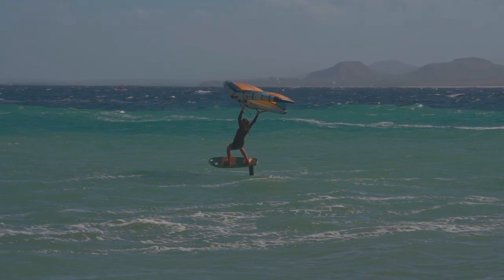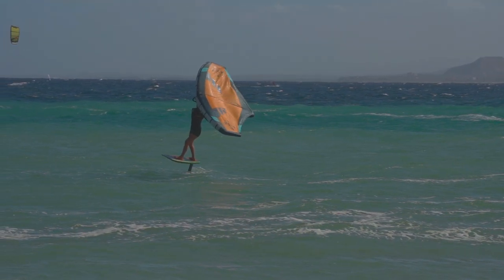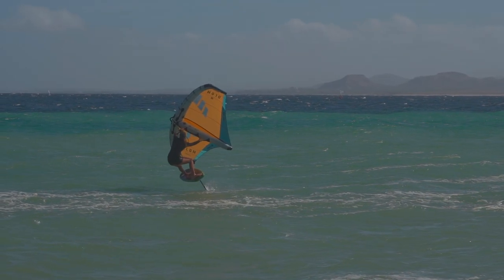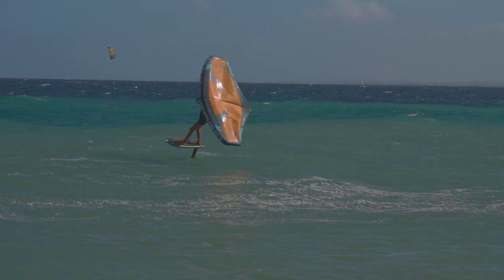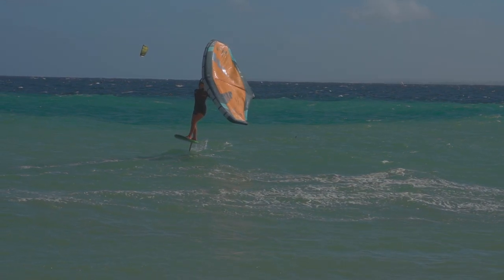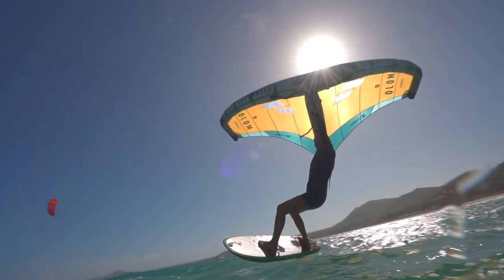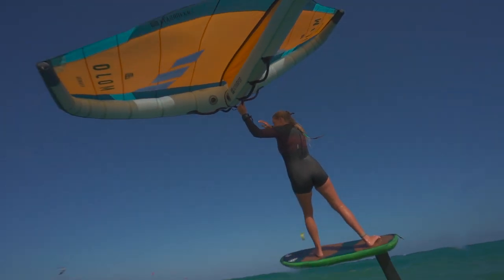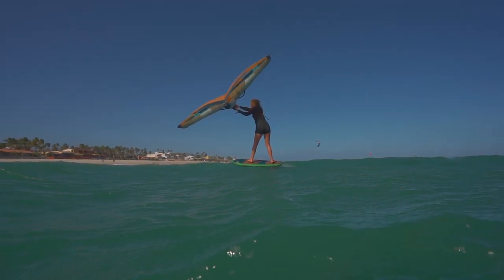how to tack a wing: heelside to toeside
Thumbnail photos: Eric Duran
Edit: Daniela Moroz